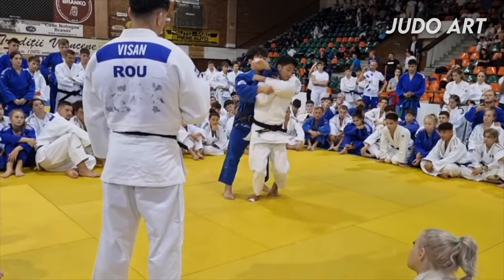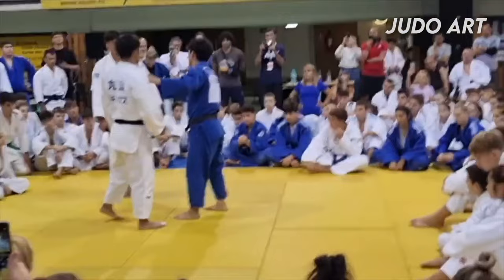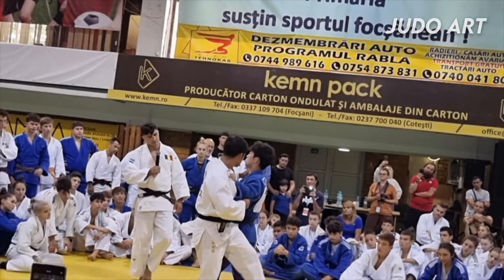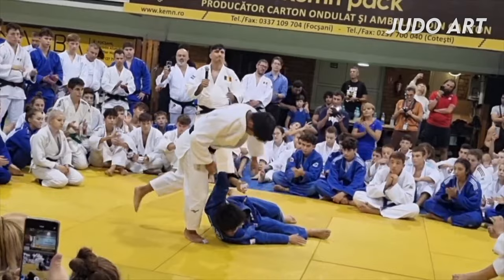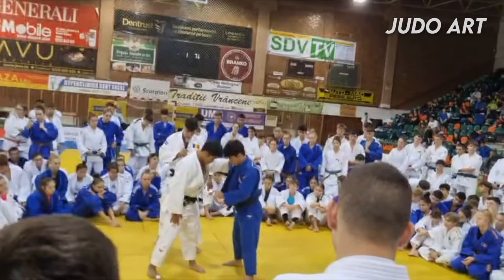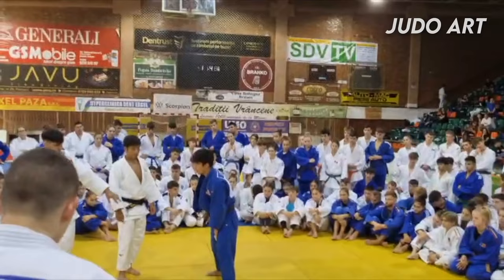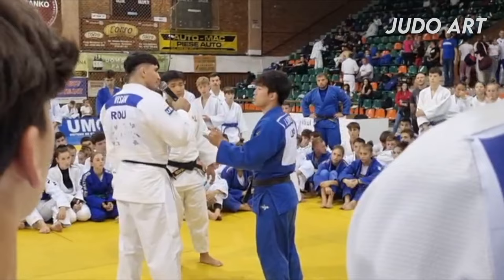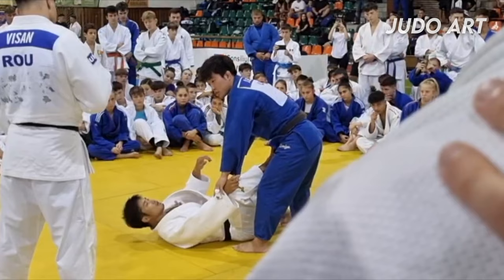MARUYAMA Seminar in Romania - 2023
Pretty basic stuff if you ask me, but it's nice to see the legend at work.

▶ Channel members help keep this channel running. If you'd like to become one, hit JOIN. There are some small perks, too!

Established in 2015, judo highlights has been providing the best judo on YouTube! The goal of this channel is to make judo and judoka more popular around the world!